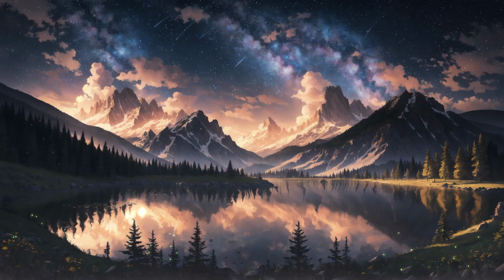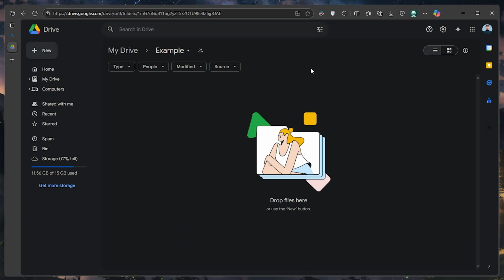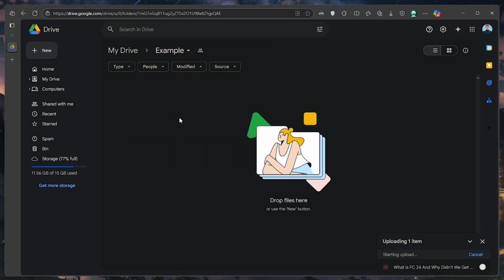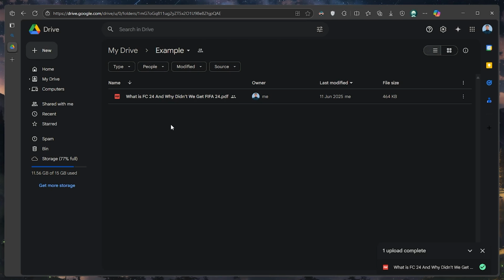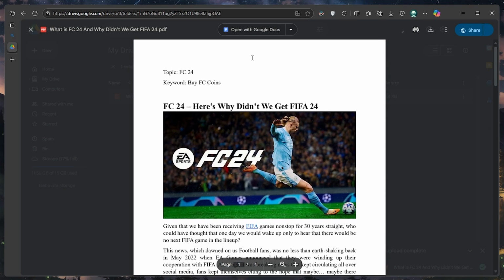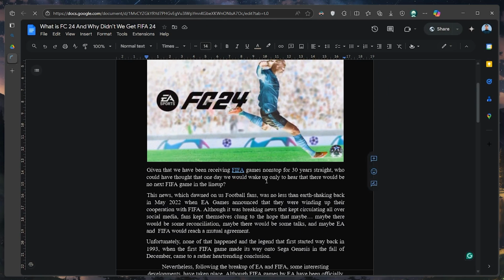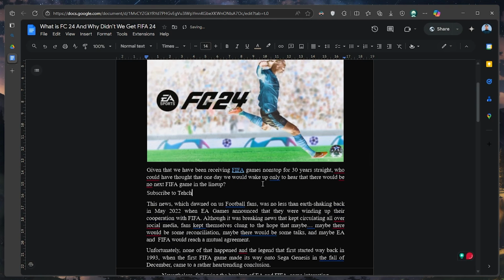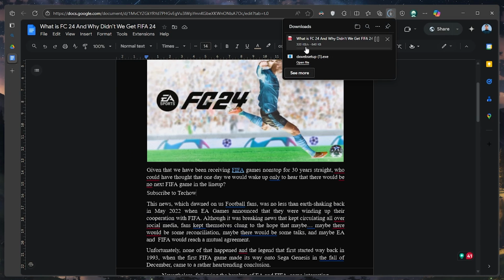How To Edit PDF Files for Free on PC & Laptop - Tutorial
Edit any PDF for free on your PC or laptop using Google Drive and Docs, no extra software needed. In this video I’ll show you how to upload your PDF to Drive, open it in Docs for easy editing, and then export your updated file back to PDF so you can share or save it with all your changes intact.